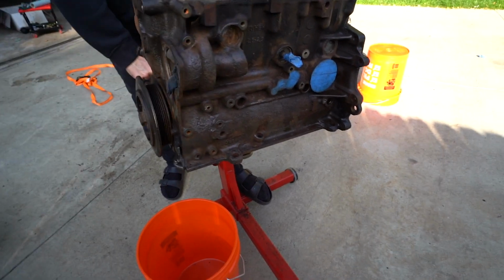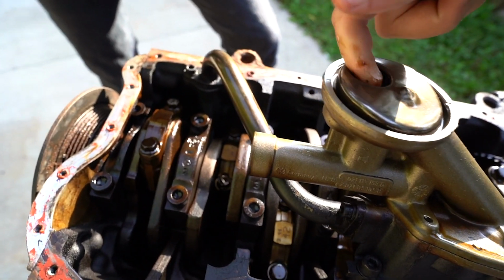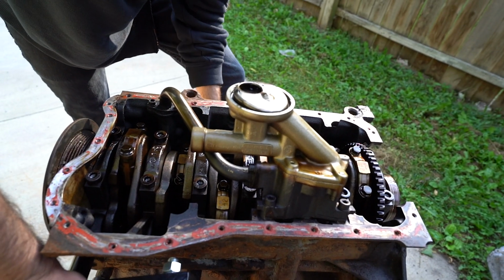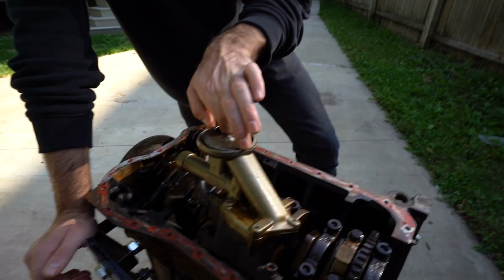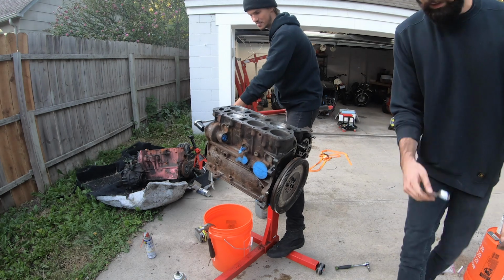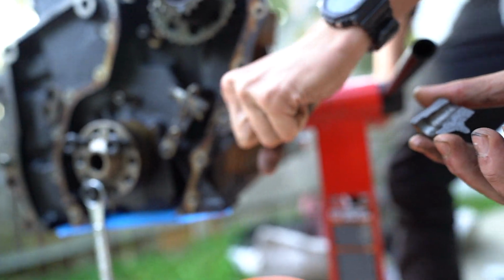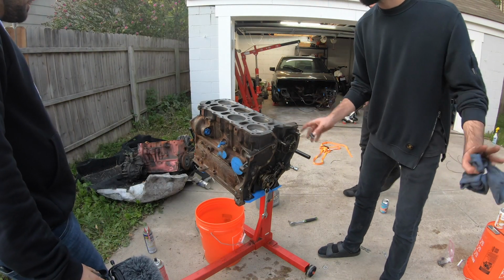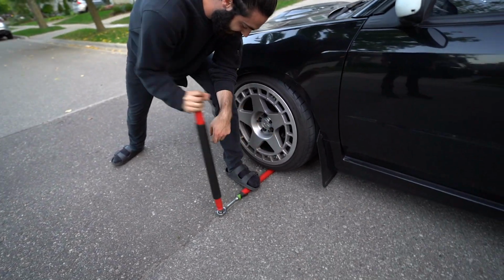Volkswagen Jetta Mk2 Build // We Broke The VR6 Engine Block - Time To Start Over?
We messed up. As we are were stripping the remaining rust off the Volkswagen VR6 engine block to prepare it for installation into the Jetta Mk2, we pushed the wrench just a little too hard and broke it. Time to start over? Or is there a fix?